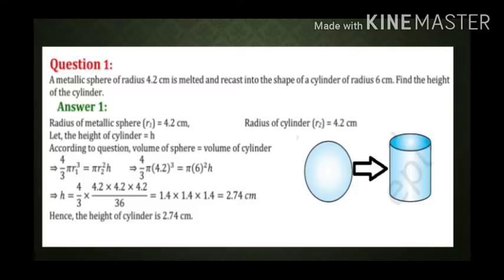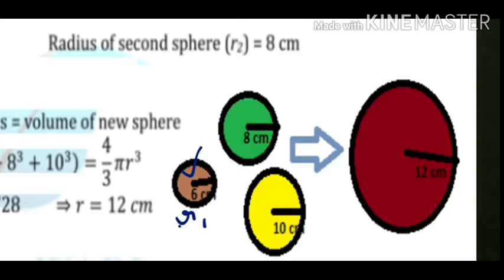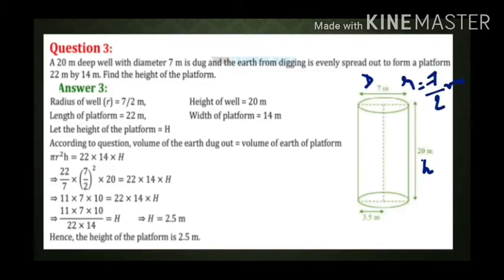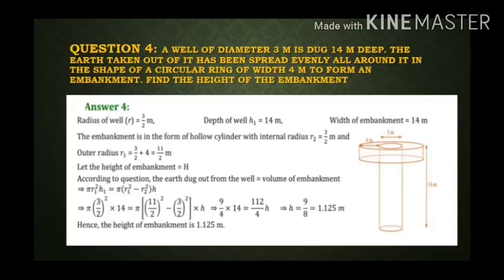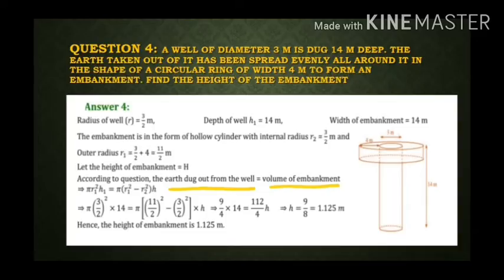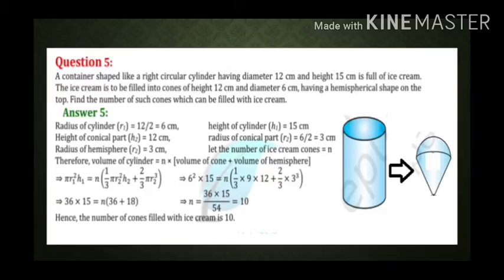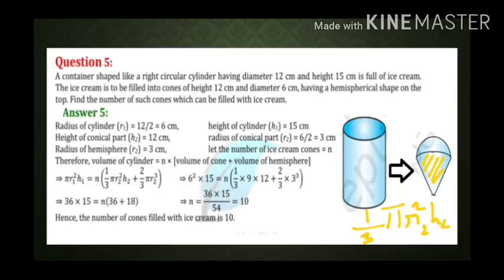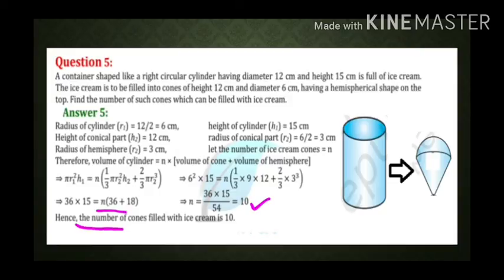Solution of Exercise 13.3 part 1 from Surface area and Volume (Class X)